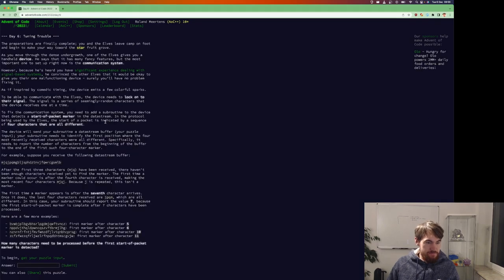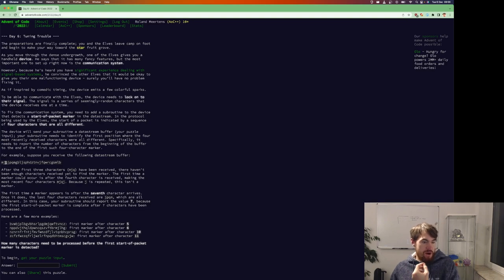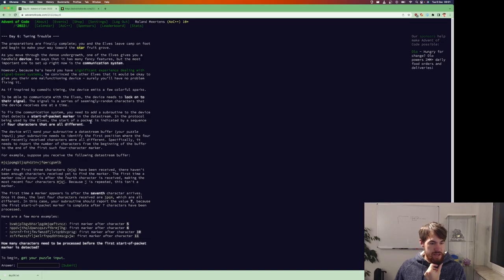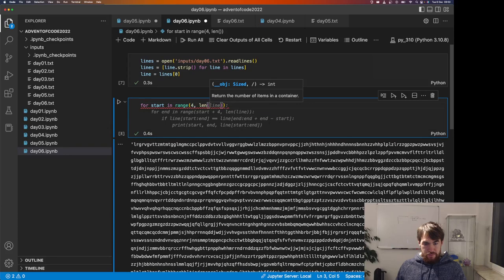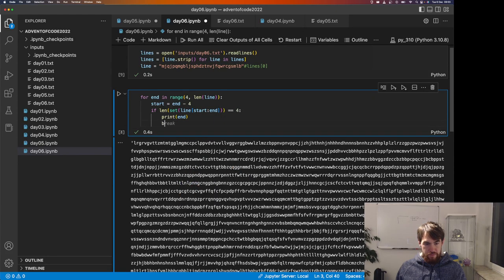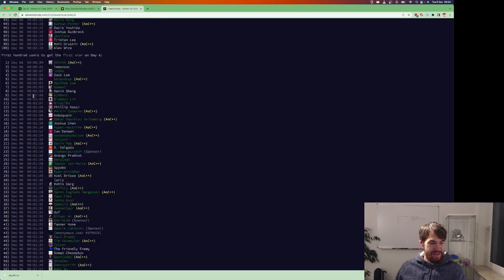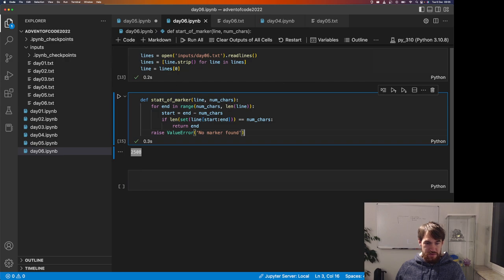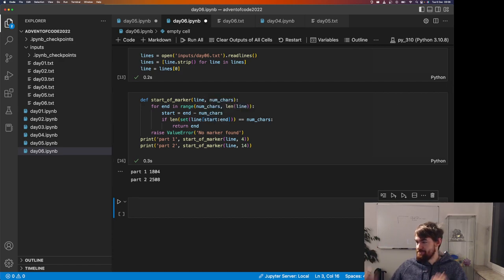Advent of Code 2022 day 6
I am solving all days of advent of code! I figured it would be fun to record myself to show people my workflow. Hopefully you enjoy it!

I am using the Python language, and VS Code as editor with Jupyter Notebooks and Github CoPilot on a macbook.

Please let me know what you think of these videos and what you like and don't like!

Also feel free to tell me how you solved the puzzles, or if you see anything in my workflow I can improve :)